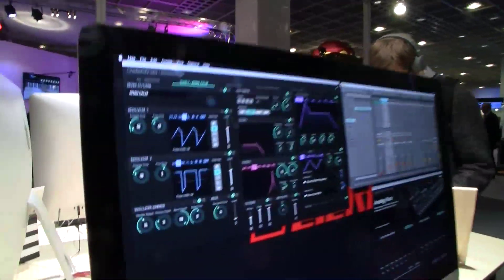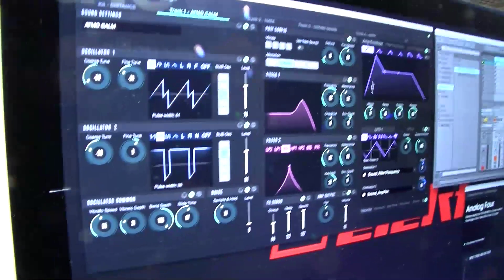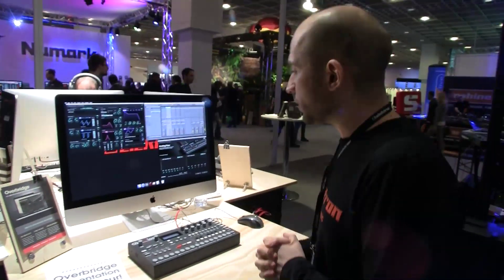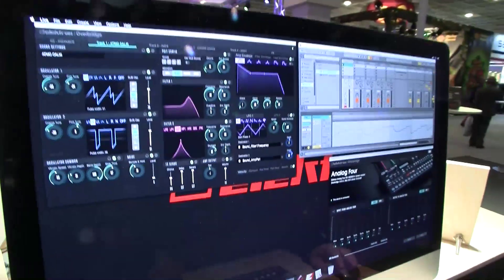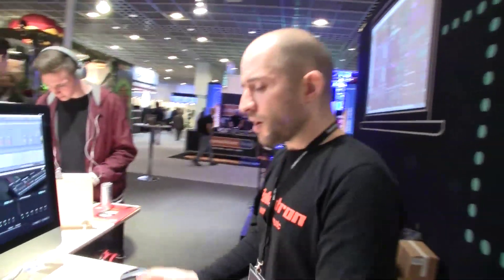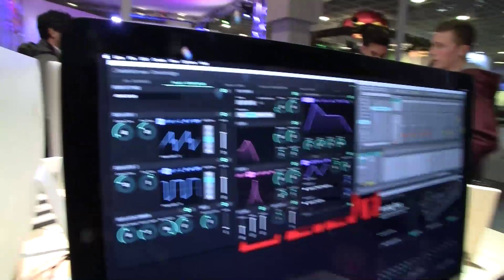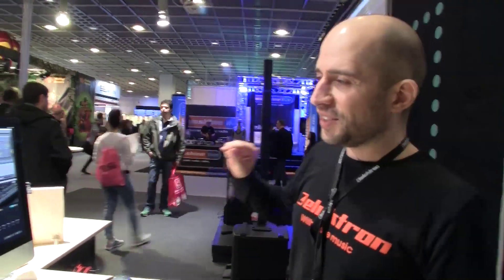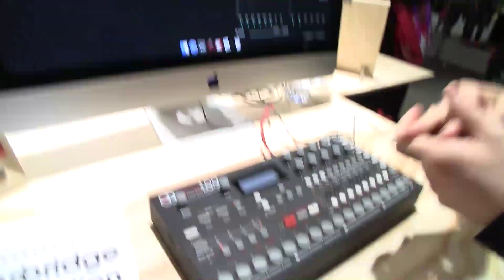MESSE 2015: Elektron Overbridge VST Editor- Working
MESSE 2015: Elektron Overbridge VST Editor- Working Working plug-in editor n show